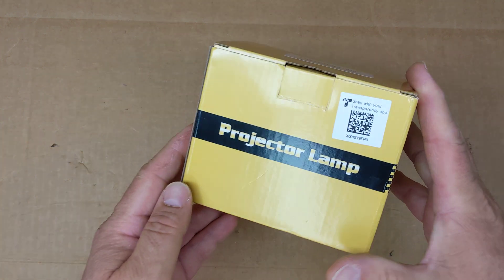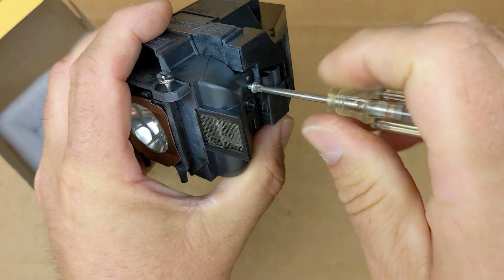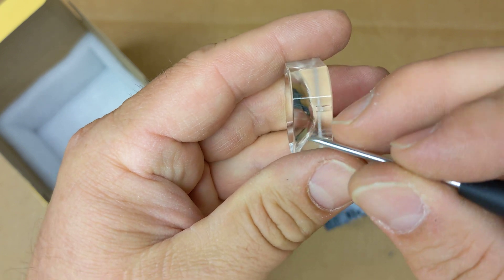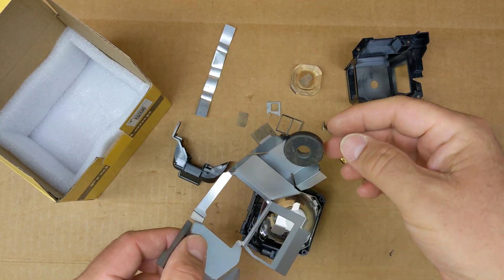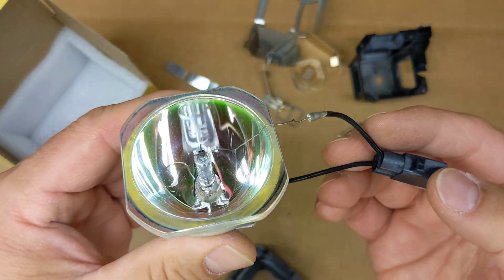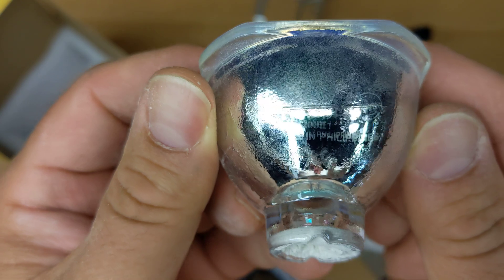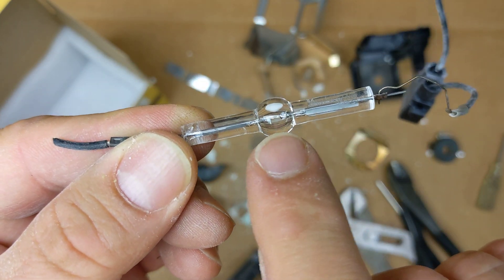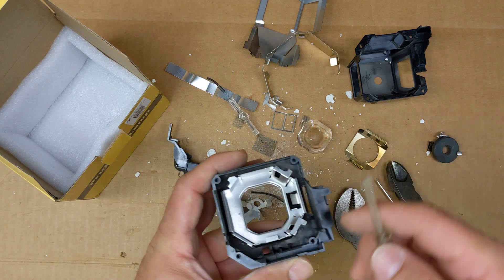Disassemble an EPSON projector lamp ELPLP88 light bulb look inside FMA failure mode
This video shows you what it's like to see this old used damaged not working light bulb lamp projector lens reflector assembly that was removed and replaced with a new lamp from Amazon in an EPSON projector. Pretty cool! It's neat to disassemble things so you can look inside and see how they work and learn new things, even old broken items can be educational and you can learn from them by taking them apart to see what's inside, just like this bulb, which has a weird wire wrapped around the OUTSIDE of the glass light assembly, what is that for? not really sure,

I have another video on YouTube that shows you what it was like to inspect this EPSON projector model  H709A, see the dirty filter, and replace the projector lamp bulb. there is an unboxing from amazon with the new bulb
Projector Lamp X002L2RZSB EWO's LP88 replace bulb replacement new
X001SYEFP9
EPSON Lamp ELPLP88 200w
be careful, the old bulb can be VERY HOT, need to give it plenty of time to cool down before attempting this repair!
with Chris Tyson

you can see the cover being removed with screwdriver tool and how to replace the lamp how to replace the bulb, projector, TV, OTHER KEYWORDS, watch, enjoy, relax, big screen, movie, family time, fun, light up, house, theatre, theater, glass lens reflector filament wire connector shine bright light test inspect failure mode analysis FMA wire clip screw plastic aluminum steel heat hot heavy careful warning investigate tear down take apart

How to disassemble an EPSON projector lamp light bulb ELPLP88 look inside FMA failure mode